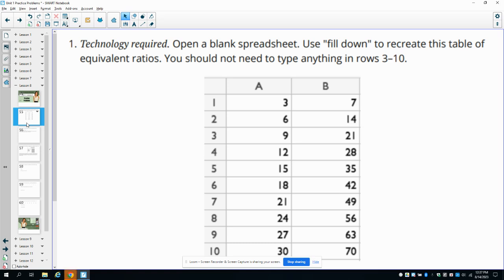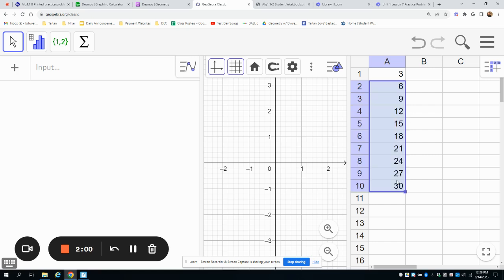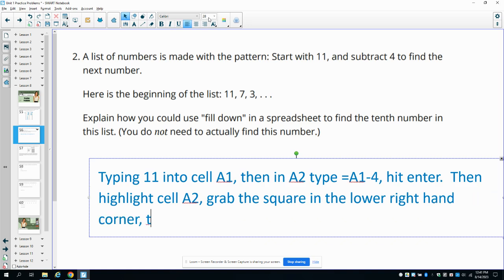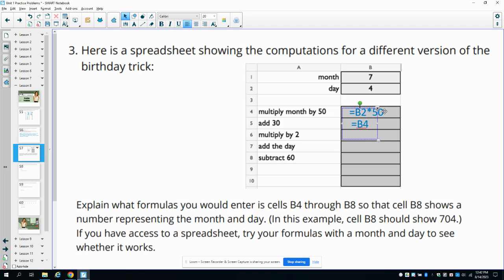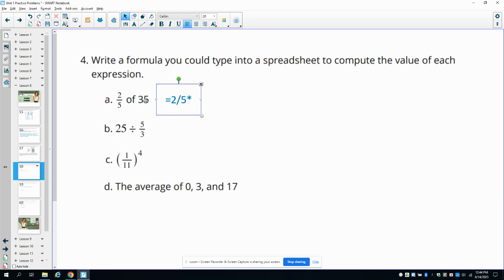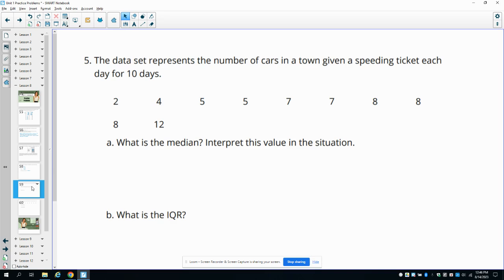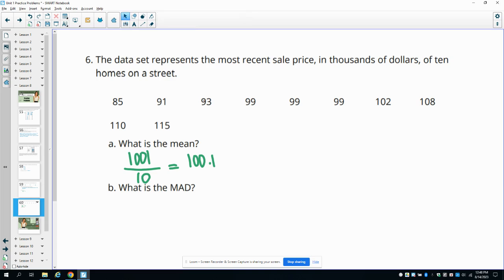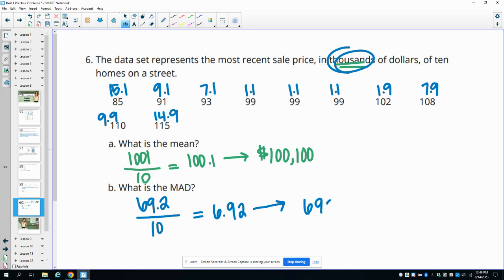Unit 1 Lesson 8 Practice Problems IM® Algebra 1TM authored by Illustrative Mathematics®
Lesson Title: Spreadsheet Shortcuts

Common Core Standards in This Lesson:
None